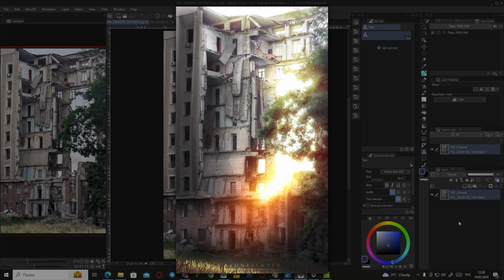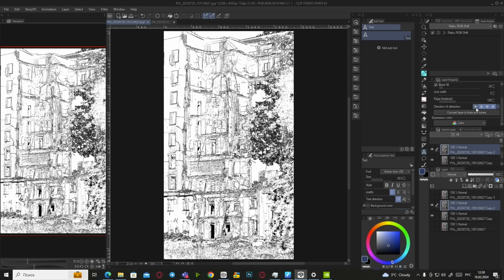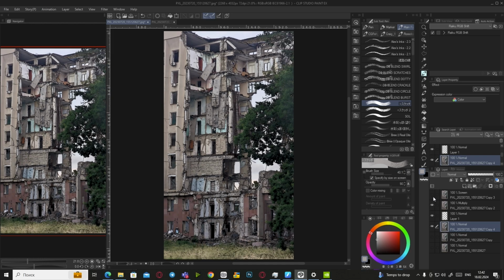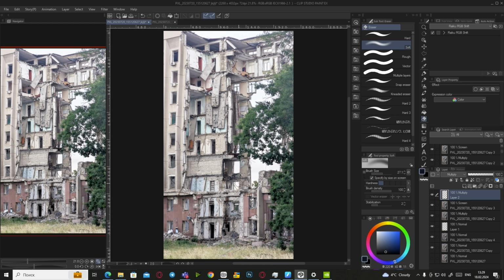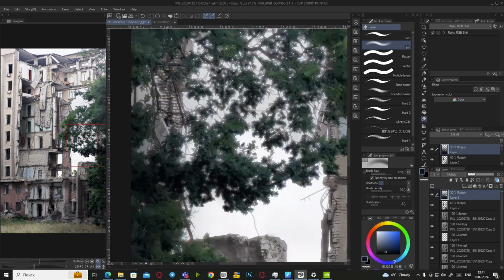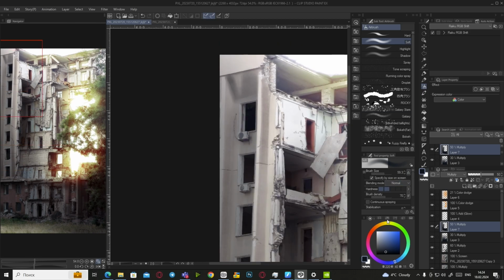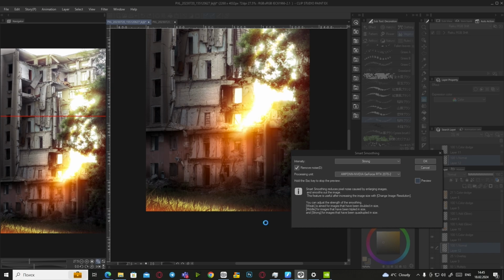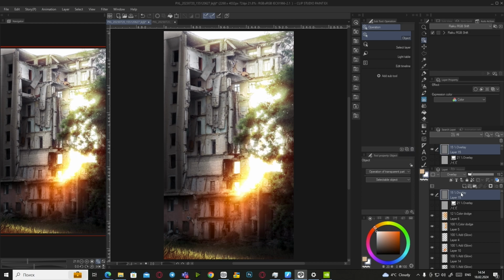How to create anime art from photo | Clip Studio Paint TIPS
Hey-hey! ^-^
My name is AloneFlaver, and I am gladly presenting my entry to the Clip Studio Paint Tips of the Month contest! I chose the Art with Photos topic, and created this piece specifically for the guide.

Background music composed by me.